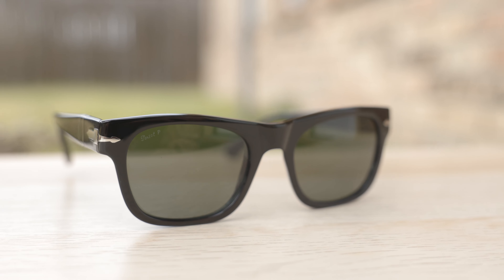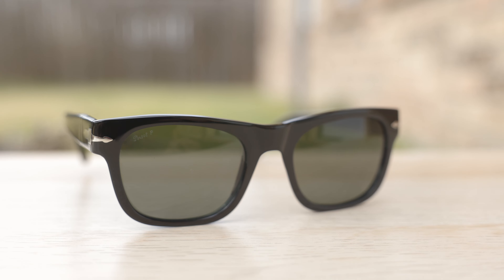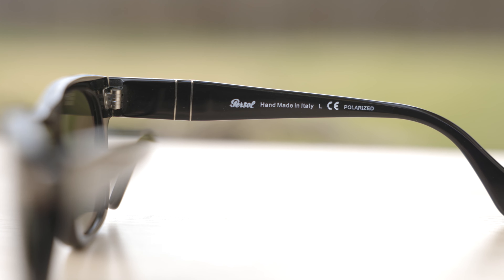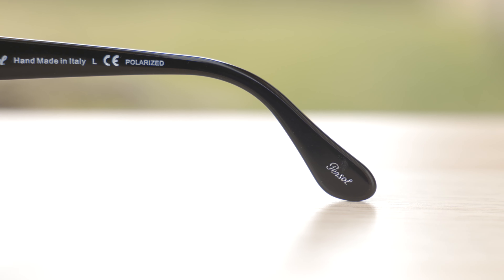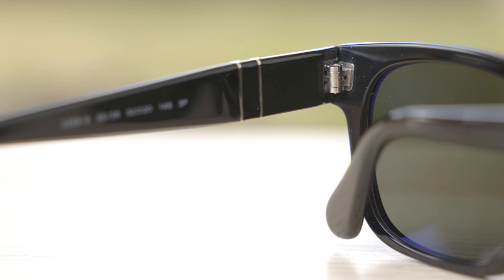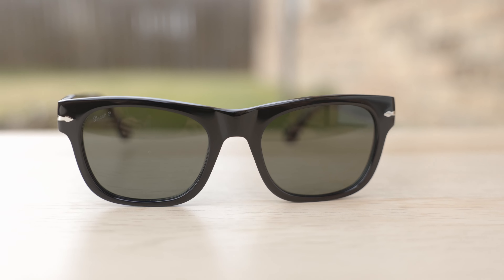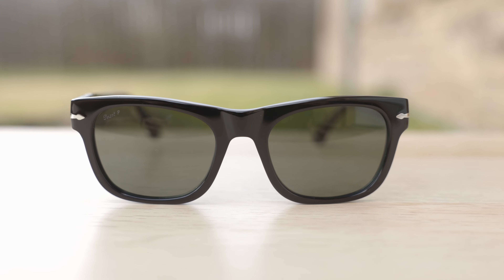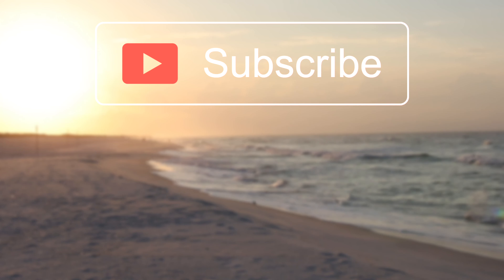Persol PO 3269s Review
Persol PO 3269s on face Review